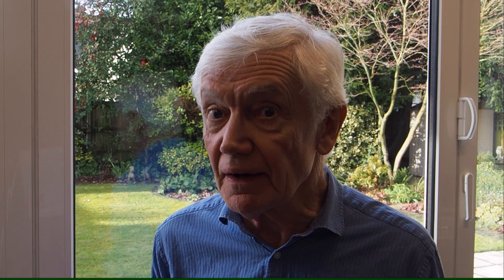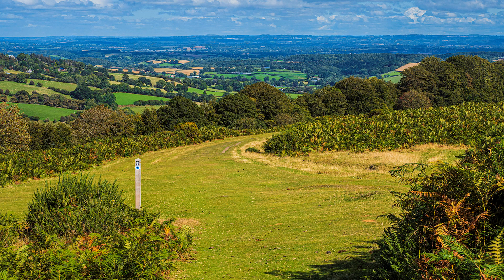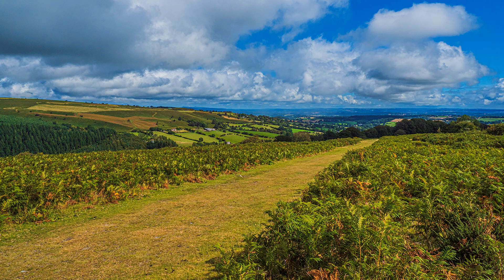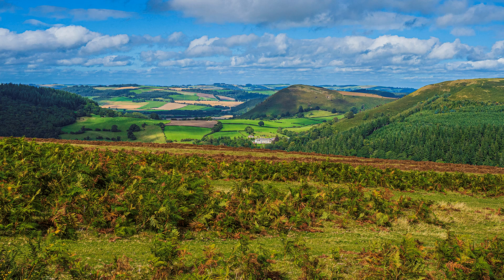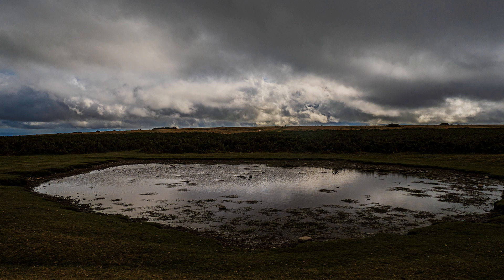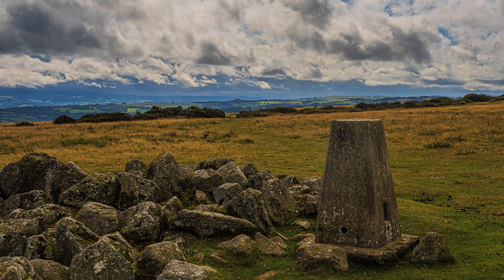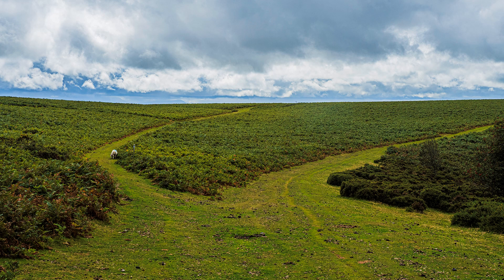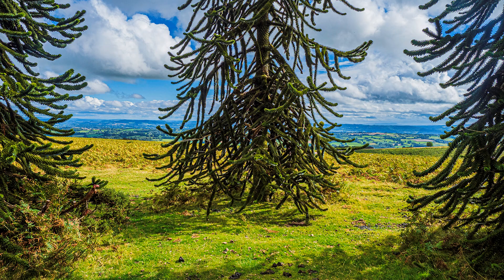Olympus Photowalk with Derek 17 Hergest Ridge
Resumption of Photowalks. Unless you have walked Offa’s Dyke National Trail, No. 17 is off the beaten track, Hergest Ridge in Herefordshire, a wonderful airy viewpoint.